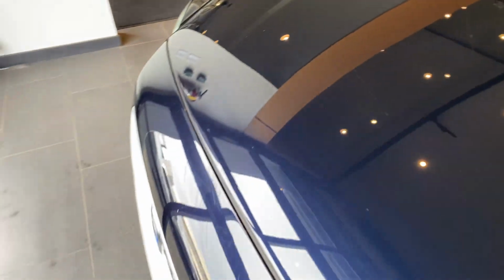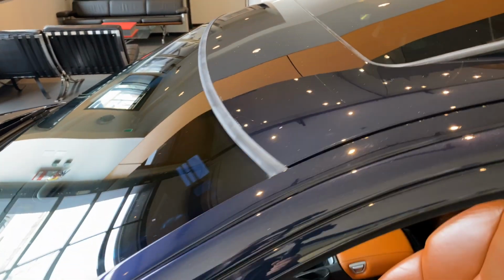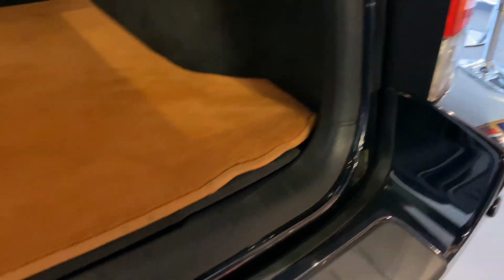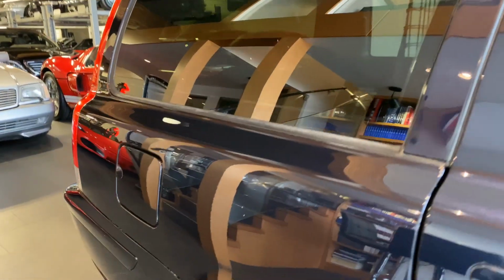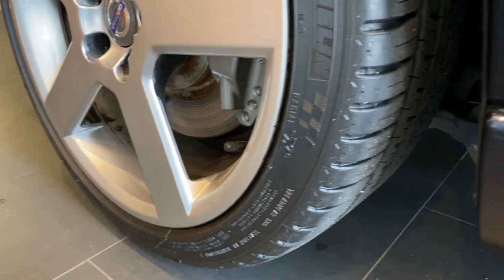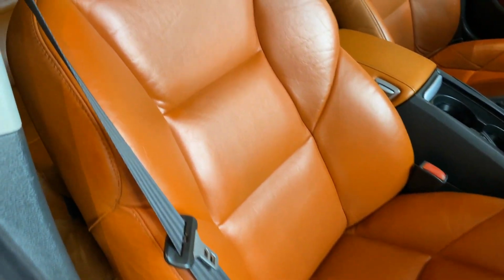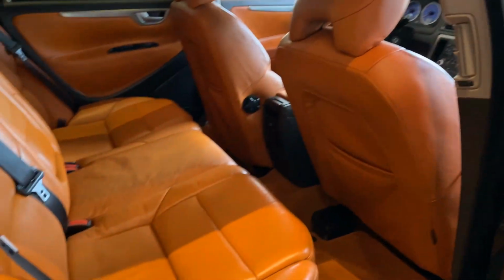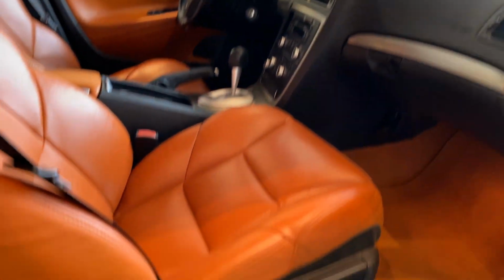2005 Volvo V70R Walk Around Video ~ Silver Arrow Cars